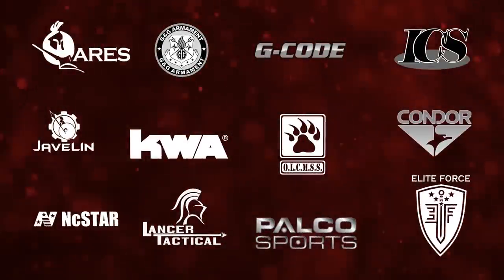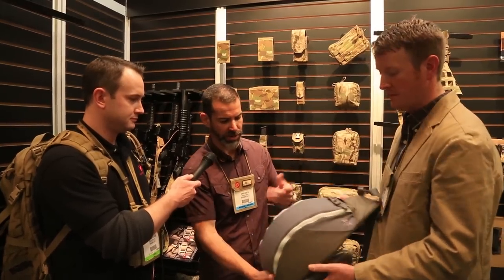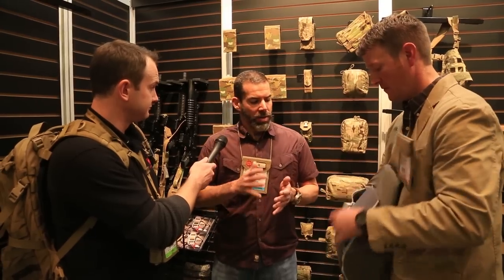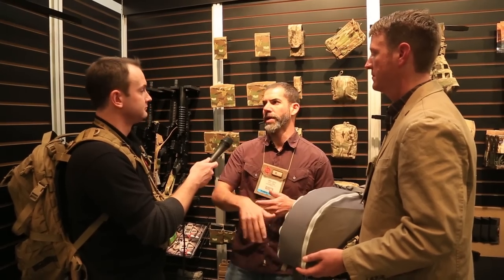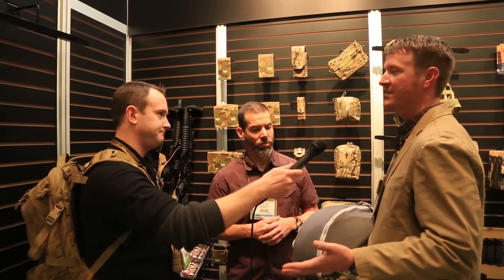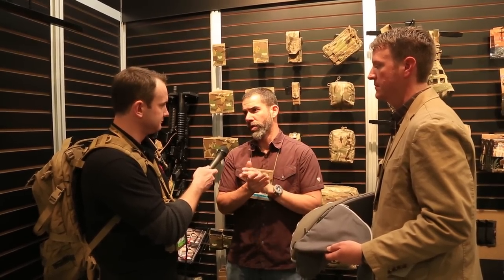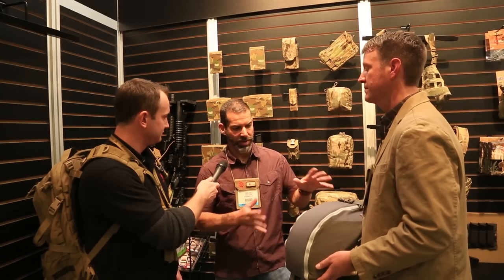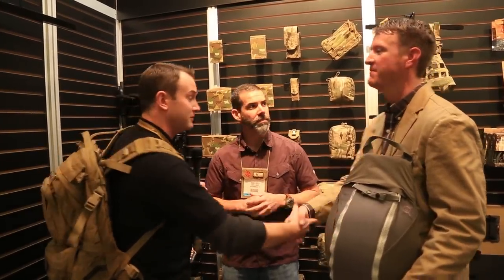Airsoft GI - Interview with Mr. Chris Costa - Blue Force Gear's Hive Satchel Costa Ludus Edition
The GITV Crew was very lucky and had the honor to interview the famous firearm instructor Mr. Chris Costa at the Blue Force Gear Booth at S.H.OT Show 2013. New for this year, Mr. Chris Costa and Blue Force Gear came out with a new bag called the Hive Satchel. In this episode of GITV, Mr. Chris Costa talks about the features and the thought process behind this new Costa Ludus Limited Edition Hive Satchel by Blue Force Gear. Airsoft GI would like to specially thank Mr. Chris Costa and Blue Force Gear for this unique interview opportunity.